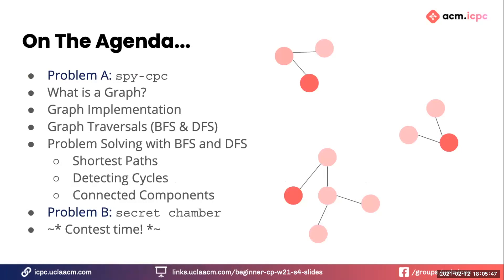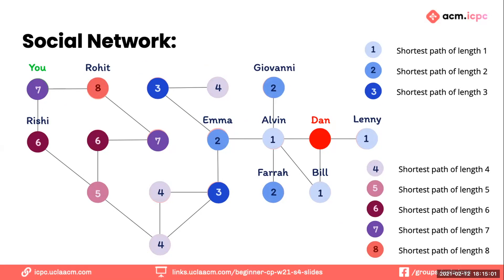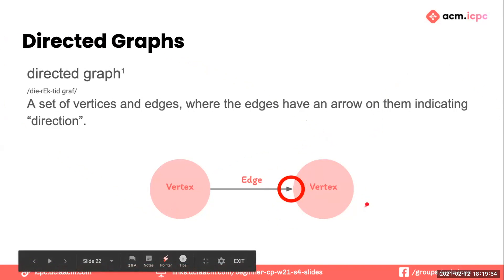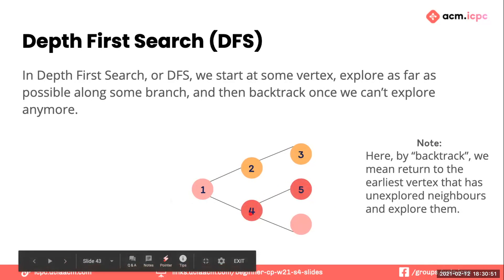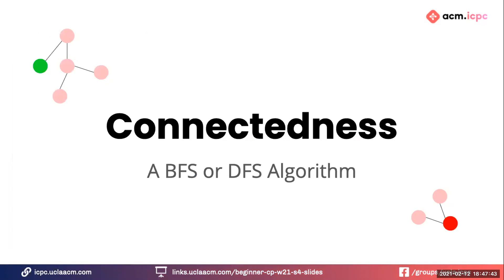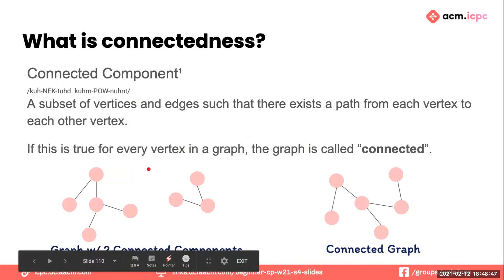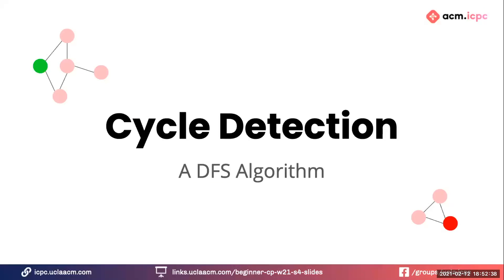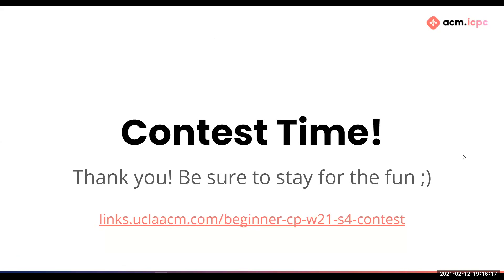ACM ICPC | Beginner Competitive Programming #4 : Graphs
Welcome back to your journey through competitive programming! ACM ICPC at UCLA is back with Beginner CP: a continuation of the popular Introduction to Competitive Programming workshop from Fall 2020.

For our Valentine's Day Weekend edition of Beginner CP, we will study graphs! Graphs are a data type that can model all kinds of relations (even romantic ones 😉). These graphs store all kinds of valuable information, and searching allows us to answer questions like "what's the shortest path to my valentine"? Graphs are seen all the time in competitive programming and are a very fundamental concept. We'll cover some exciting algorithms such as BFS, DFS, cycle detection and more! ✨

Whether you are completely new to CP, an expert looking for a quick review, or just an algorithm and problem-solving enthusiast, we promise you will find the workshops interesting and fun!

⏱ Timeline
00:00 Introduction & Problem A: spy-cpc
10:45 Definitions and Terminology
17:22 Implementation
24:10 Breadth-First Search (BFS)
32:03 Depth-First Search (DFS)
37:30 BFS & DFS Applications
50:38 Problem B: secret chamber
58:34 Feedback Form
59:12 Contest